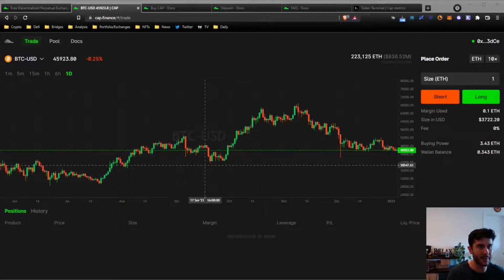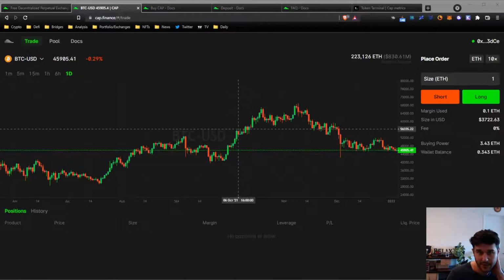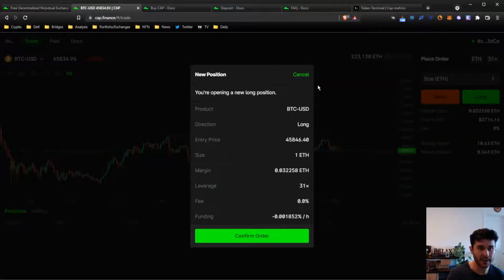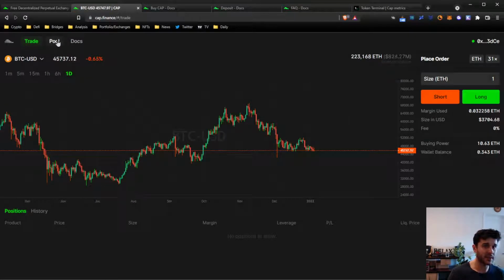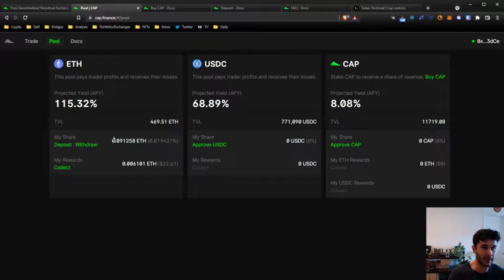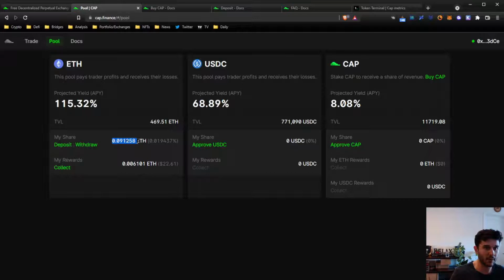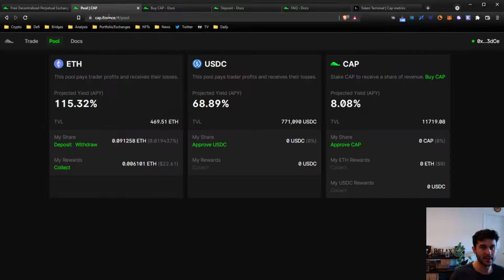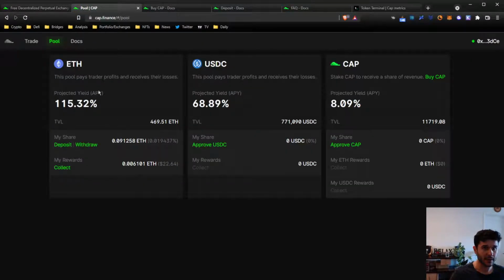Arbitrum | Profit Off Trader Losses with Cap Finance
Today we look at Cap Finance which is a decentralized perpetual trading protocol built on top of Arbitrum (Ethereum L2). Cap offers the cleanest, simplest UX I've seen yet on a trading protocol. That simplicity comes at the expense of some more advanced features, such as stop losses (at least for now).

The Pool section makes Cap particularly unique, where you can add liquidity in the form of either of the accepted collaterals ($ETH, $USDC). That pool gets paid in trader losses as well as pays out the trader gains, making it's a high risk high reward play. The Cap token itself can also get staked to receive a share of protocol revenue (also paid in ETH and USDC), which offers a safer route.

Timestamps:
0:00 Trading overview
2:32 Pool section overview and performance
4:32 CAP token overview